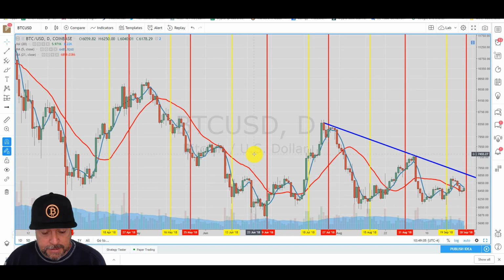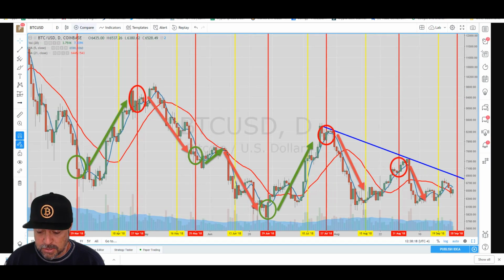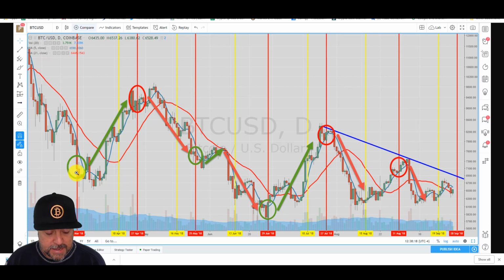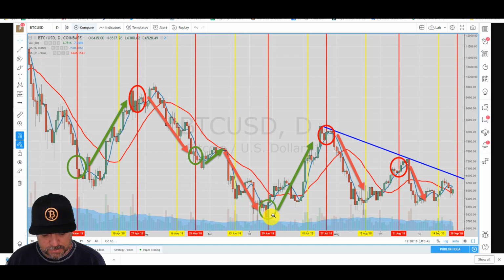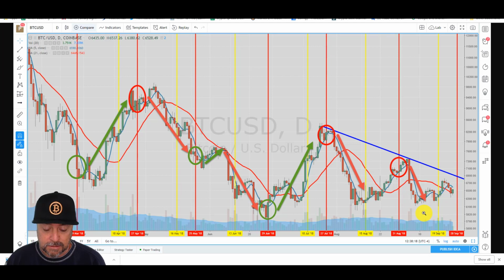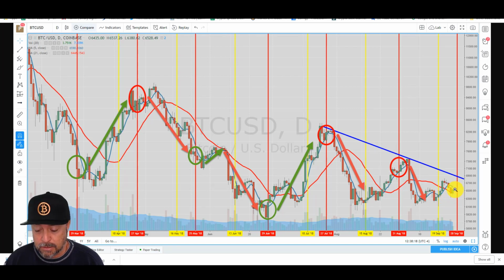Bitcoin CME Futures Expiration